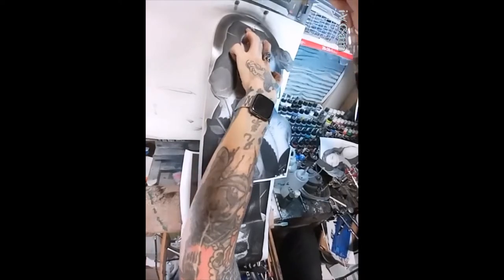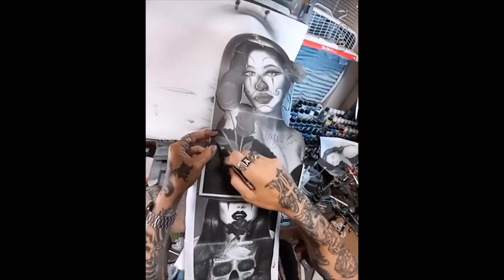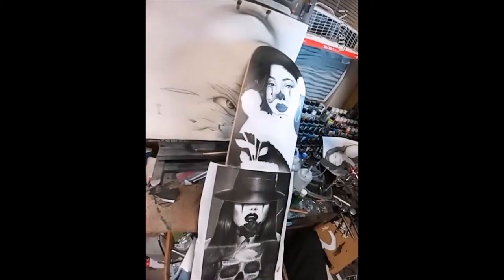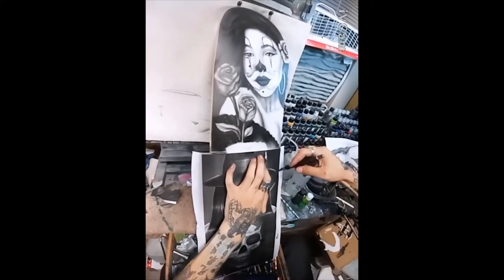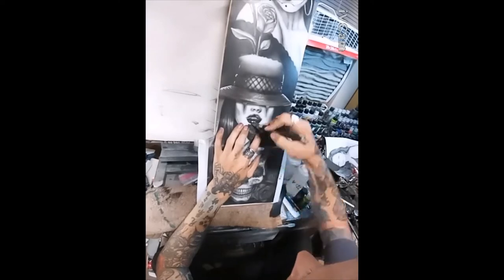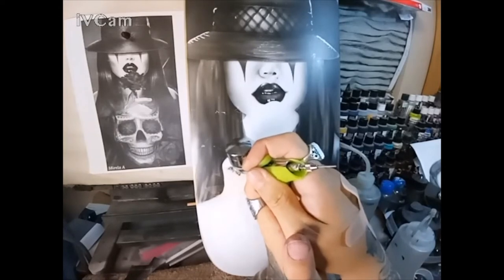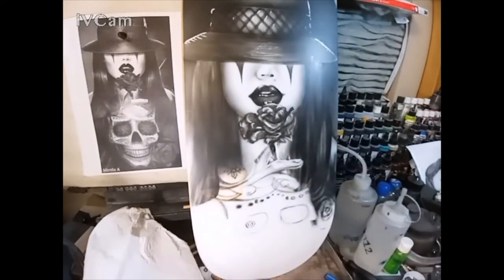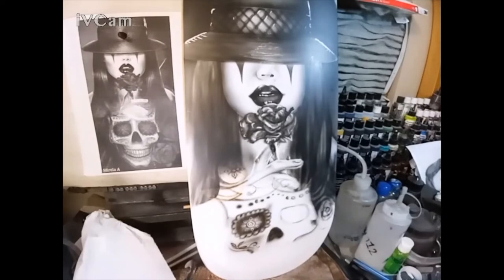How to airbrush a skateboard: Chicano style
I have been wanting to paint a skateboard so I went to the mall and bought a plain white one. Createx wicked jet black sprayed with Master airbrush G22 .3mm